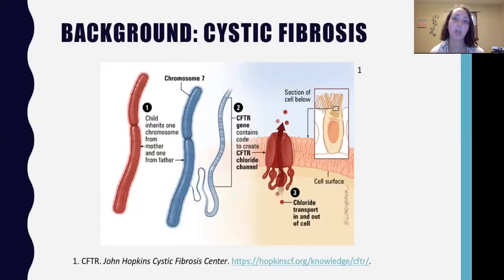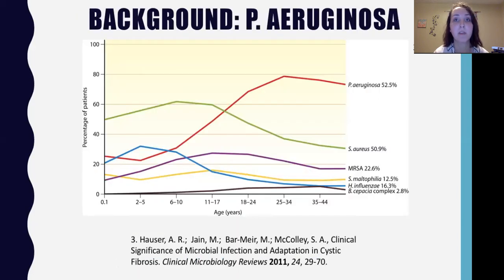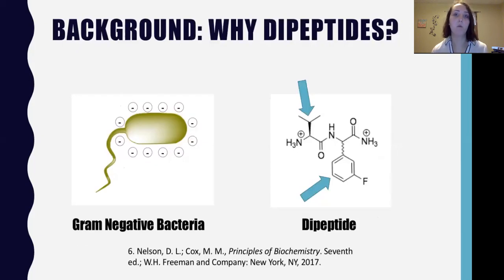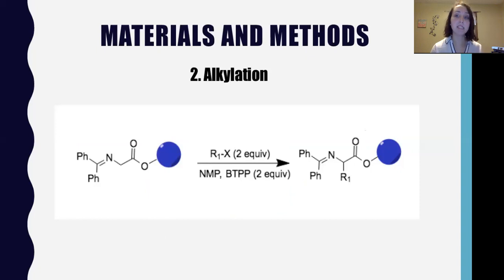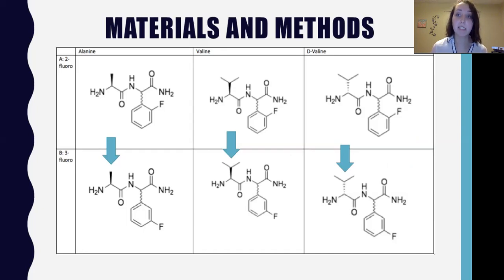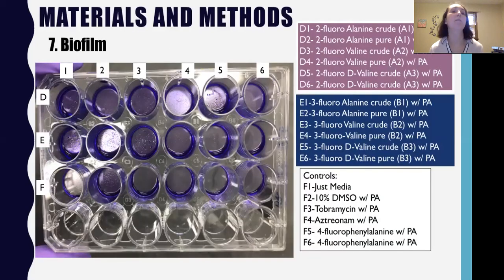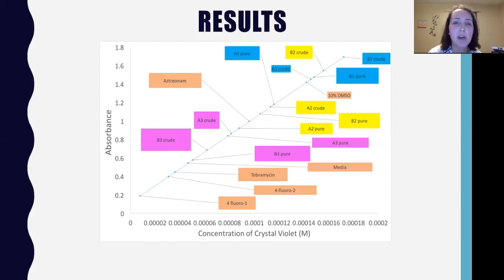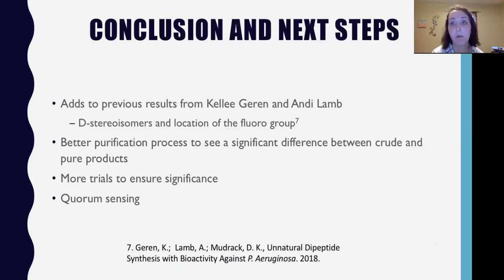Research Presentation: Synthesis of Unnatural Dipeptides Against P. Aeruginosa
Research done at Milligan College with Madison Blanton and Mentor Professor Dr. Kristen Mudrack